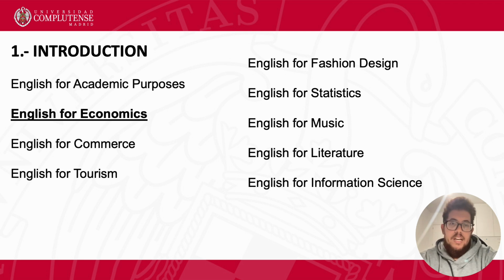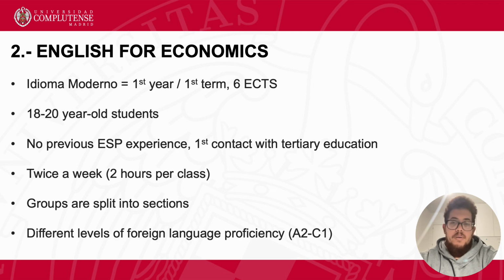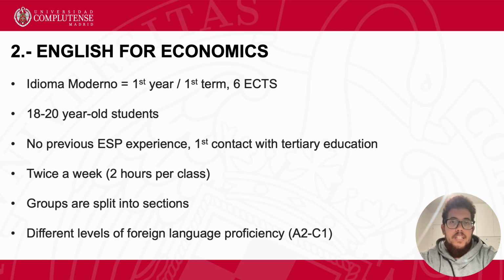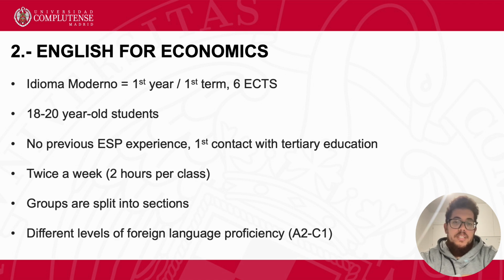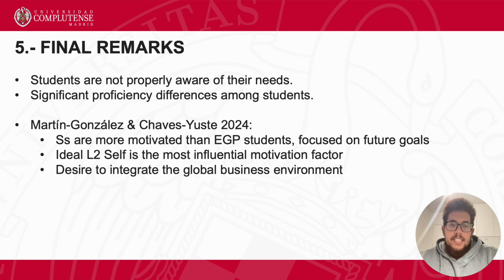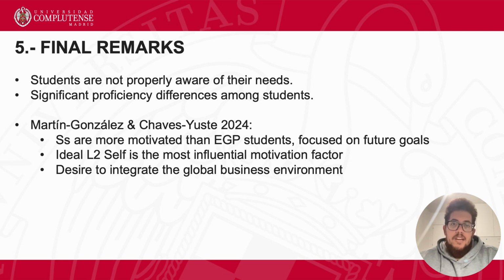ESP ECONOMICS Daniel Martín González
II Congreso Internacional Lingüística inglesa en el siglo XXI: Desafíos y Oportunidades